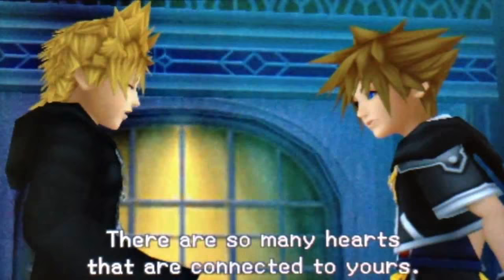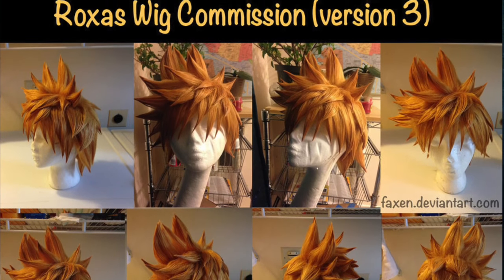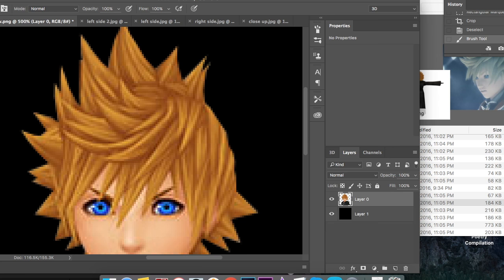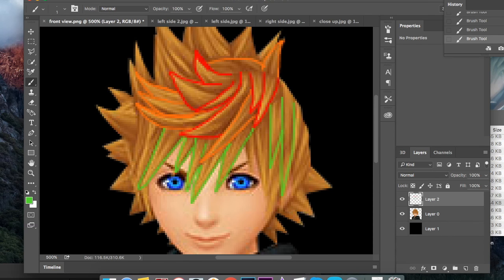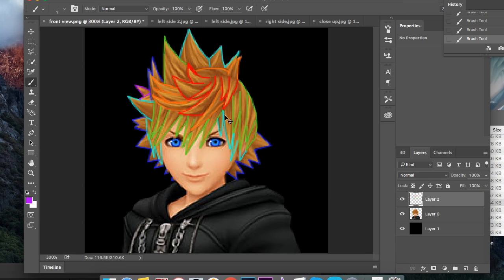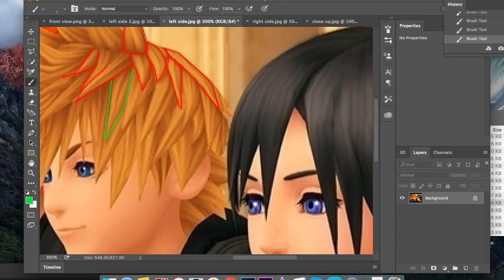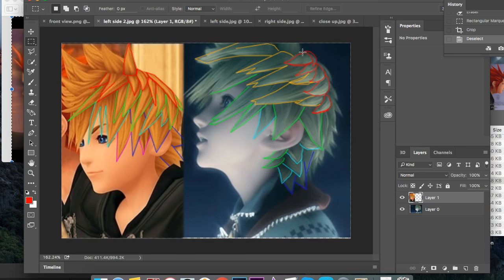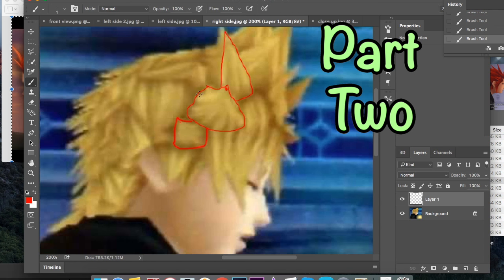Mapping Out Complex Wigs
Part 1 of a 2-parter! Watch how I style this bad boy ;)